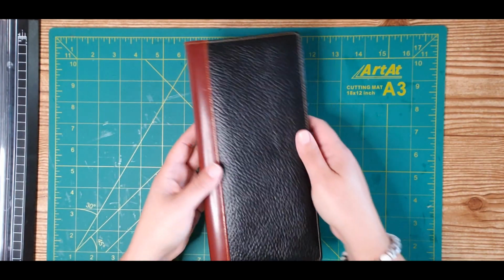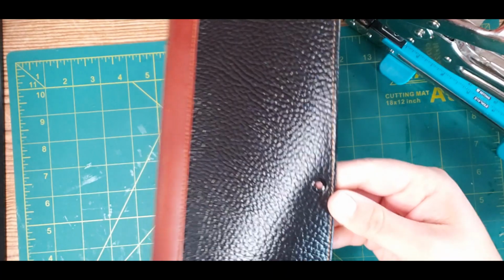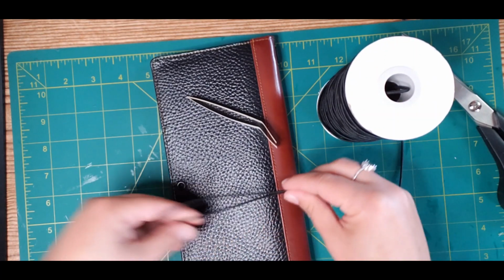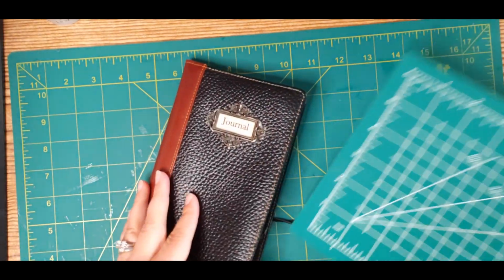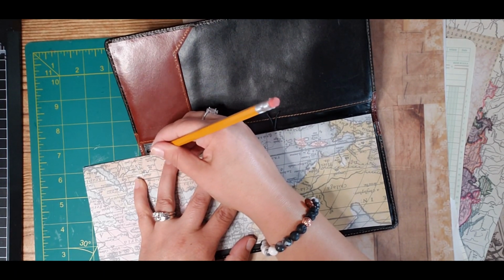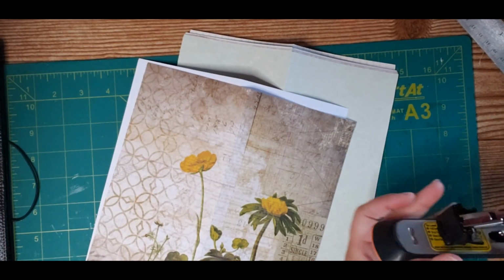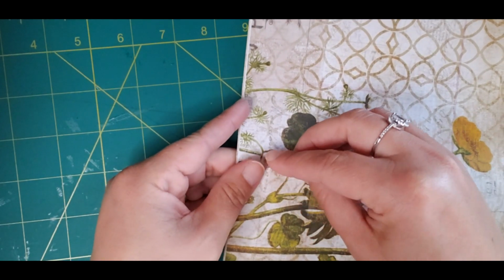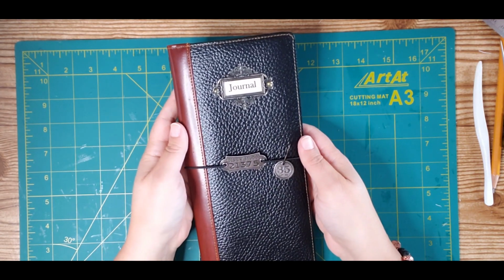How To Make a JUNK JOURNAL out of a Business Card Holder! RECYCLE & MAKEOVER! EASY Tutorial!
Join me in giving a quick makeover to this thrifted business card holder and turning it into a beautiful Junk Journal! You don't always have to make your Junk Journals from scratch! Maybe you have a similar holder at home, or maybe you'll find one at your next yard sale or in your favorite thrift store! Follow this easy step-by-step tutorial to turn your find into a new handmade treasure! Perfect for gift giving, too! :)

Here is how to do a Three Hole Pamphlet Stitch (in case you don't want to use staples)